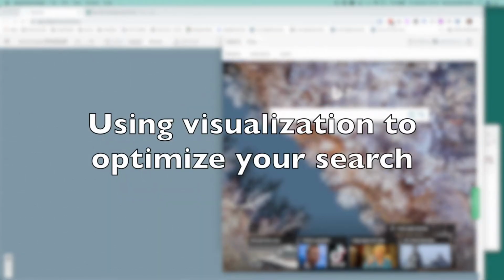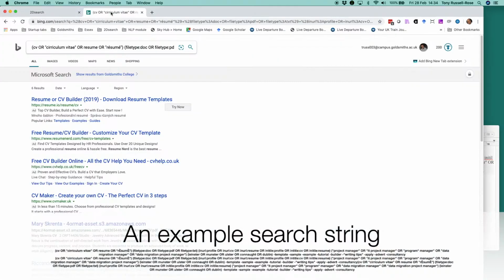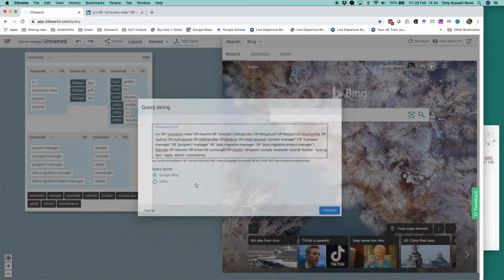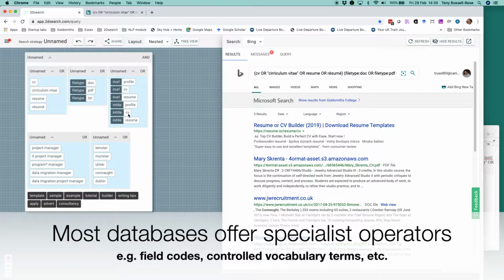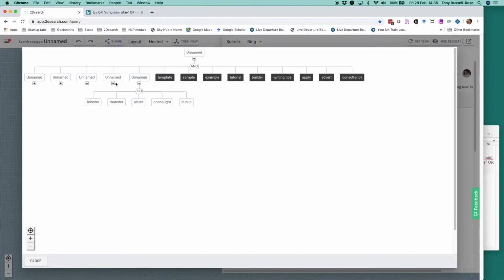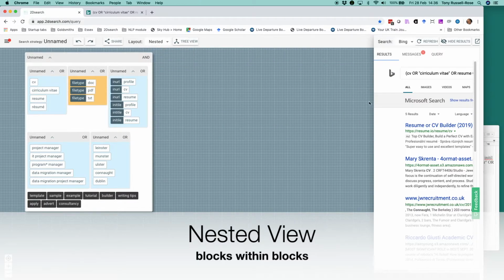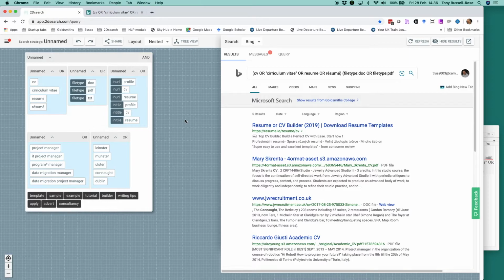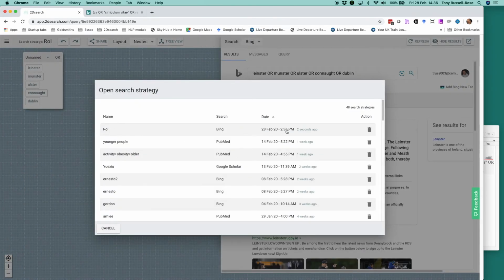4 . Using data visualization to optimize your search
In this video, we’ll look at how using data visualization techniques can help us understand and improve our search strategies.

The benefits offered by visualization become more apparent as the complexity of your search increases. For example, here is a relatively complex search string used by a recruiter to find social profiles for project managers in the Republic of Ireland. As you can see, it is quite hard to visualize how this search is structured, and even harder to debug or improve.

But when we open it using 2Dsearch, we immediately see that it consists of 5 nested blocks, corresponding to a role, a location, and various other terms designed to include CVs but exclude other unwanted document types. Note that elements shown in dark blue correspond to specialist operators that in this case restrict the search to specific fields such as the url or filetype.

Once we have our search opened in 2Dsearch we can visualize it in different ways. For example, we might choose to view it as a hierarchical tree structure, with various branches that we can open or close on demand. Or we could view it as an Inline sequence of blocks with a left to right reading - much like a traditional Boolean string, but more transparent and directly editable. Or we could go back to our default Nested view, which visualizes our search as a set of nested containers.

It’s important to note that there is no such thing as the perfect visualization - each one has its strengths and weakness. Choose the one that helps you best understand and optimize your searches.

Finally, let’s look at how to save blocks for later re-use. Suppose I want to create some new searches that also focus on the RoI. Rather than have to re-enter this block every time, I can simply save it in my personal repository, ready to be imported and re-used in a future search.